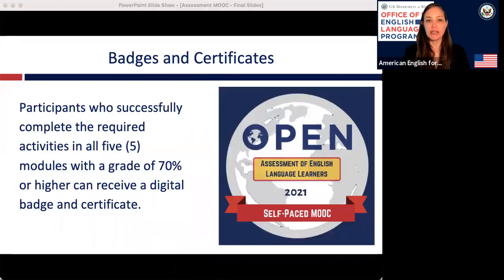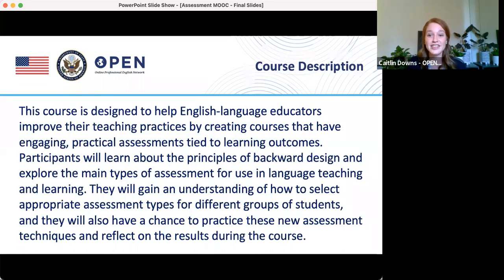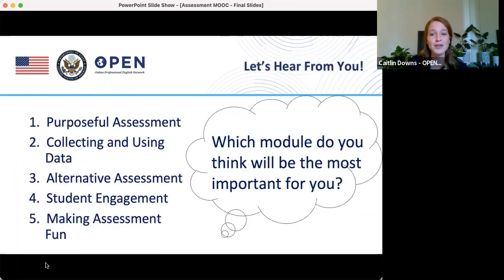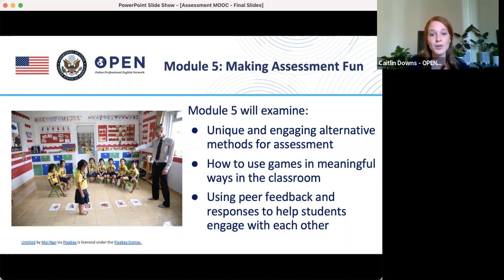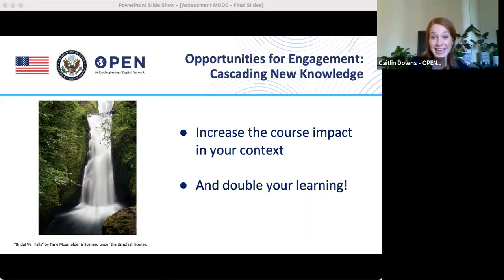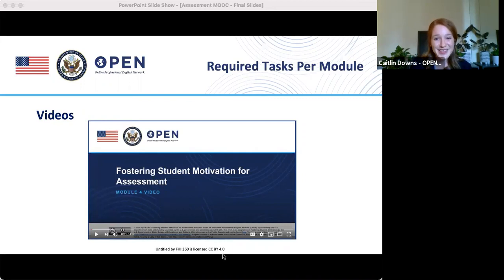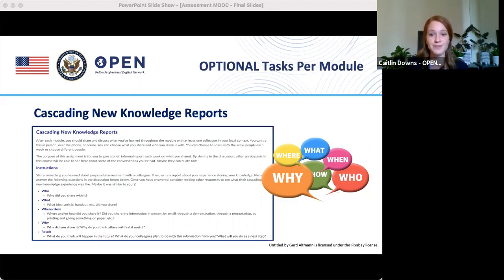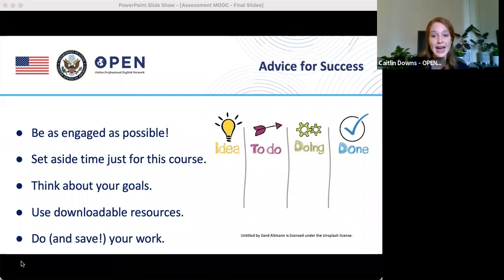Assessment of English Language Learners - MOOC info session - April 2021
This MOOC is designed to help English-language educators improve their teaching practices by creating courses that have engaging, practical assessments tied to learning outcomes. Participants will learn about the principles of backward design and explore the main types of assessment for use in language teaching and learning. They will gain an understanding of how to select appropriate assessment types for different groups of students, and they will also have a chance to practice these new assessment techniques and reflect on the results during the course. This is a self-paced course, which will be open for 12 weeks. Participants can complete coursework at any time during these 12 weeks. The course has 5 modules; each module will require approximately 3-5 hours of work.